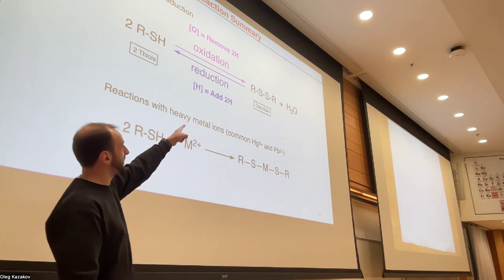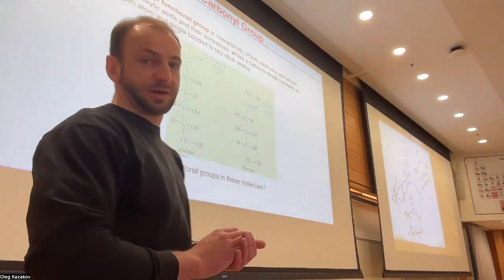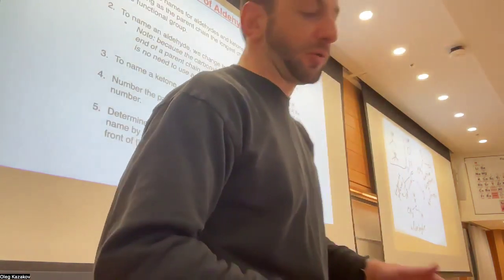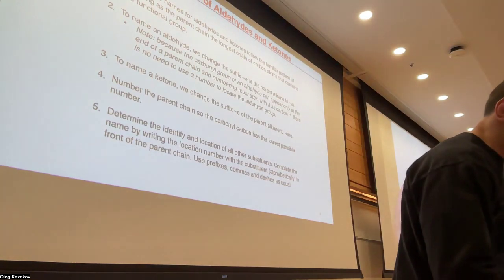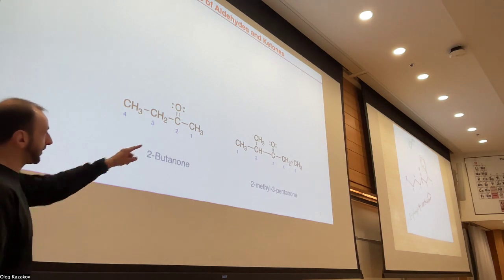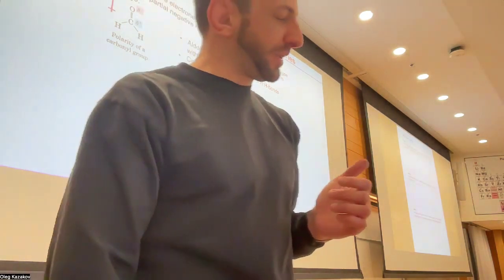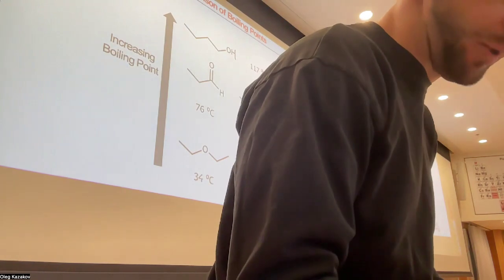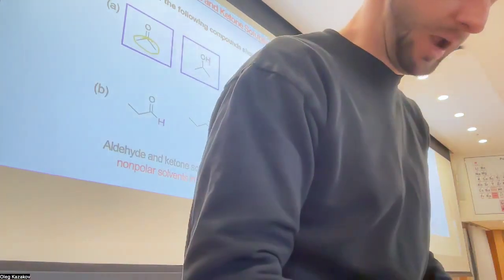Introduction to Organic Chemistry - Presentation 8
Multistep synthesis (alcohol, thiols). Nomenclature and physical properties of aldehydes and ketones.